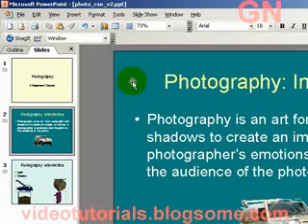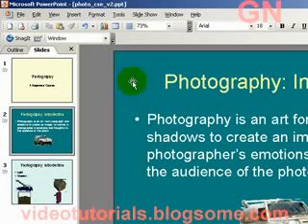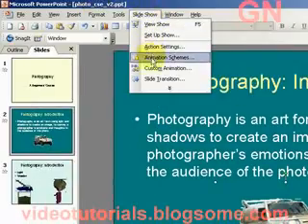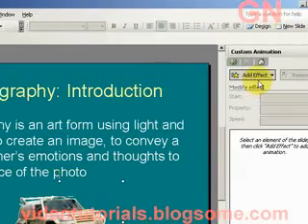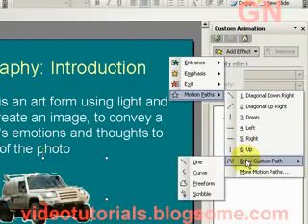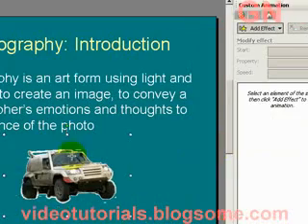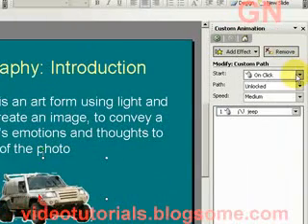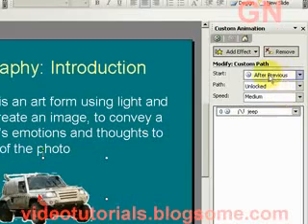Powerpoint Add Motion Path Animation